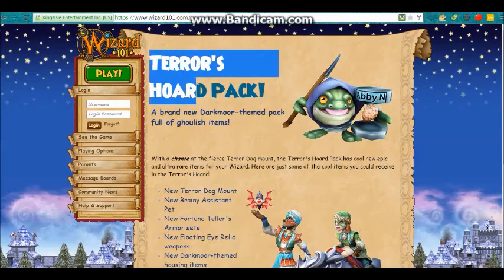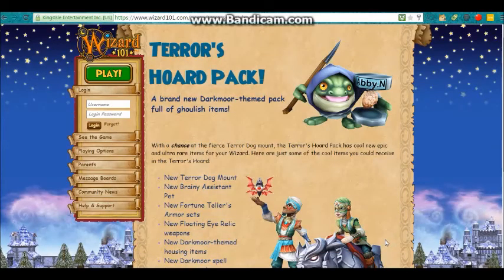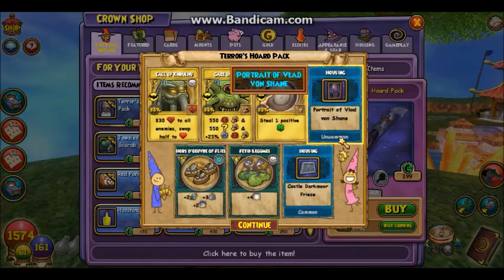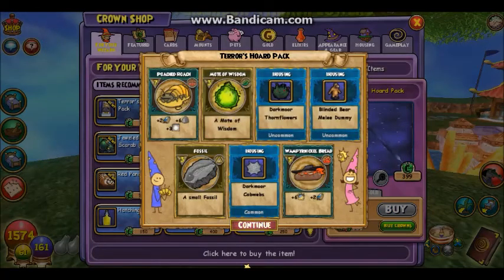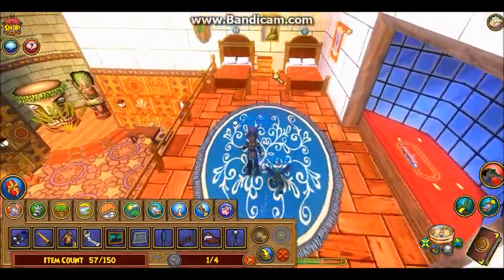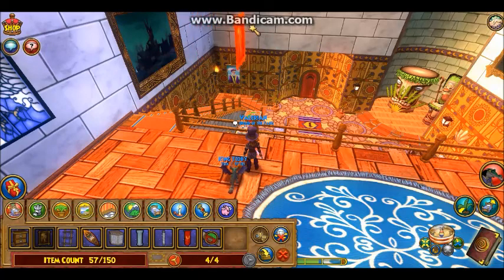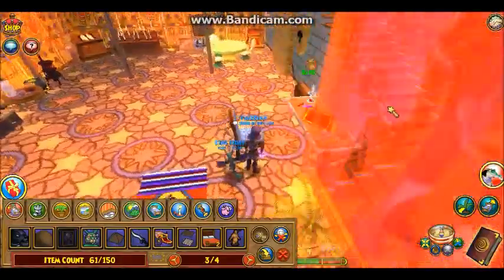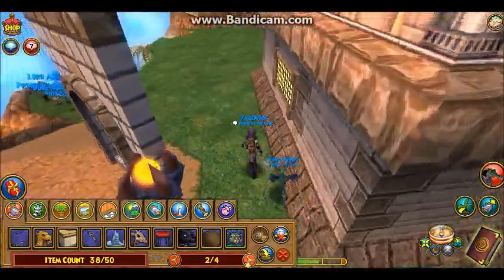Wizard101 Terror's Hoard Pack Opening - My Luck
I did manage to get housing items. Hope you guys have enjoyed the video and had better luck then I did! Sorry for the lag at the end (if there is any.)